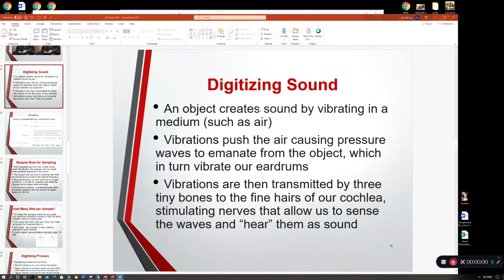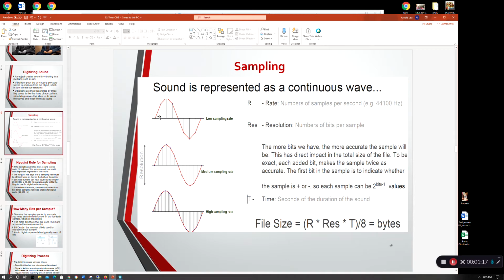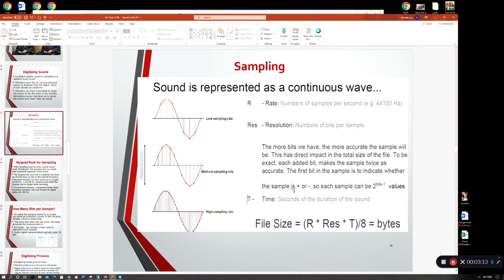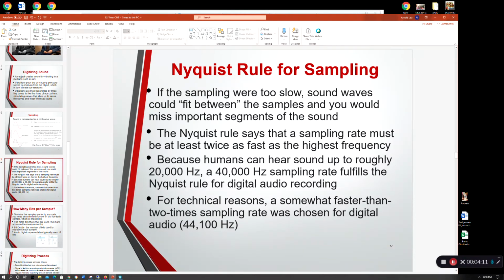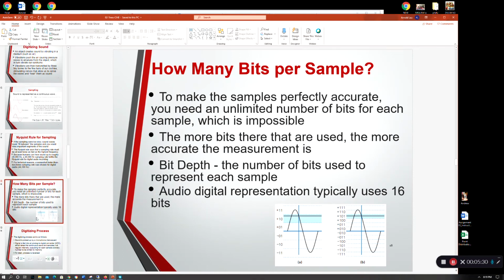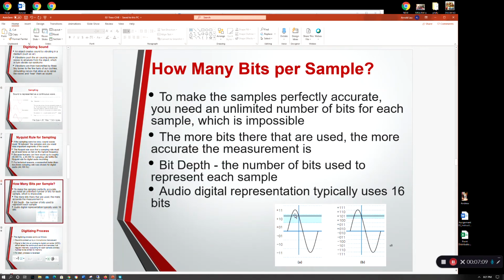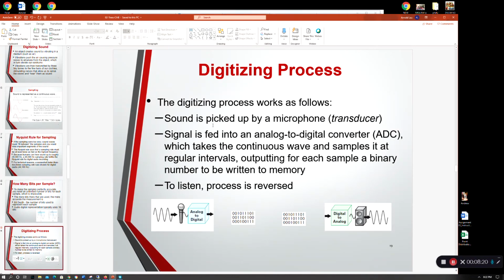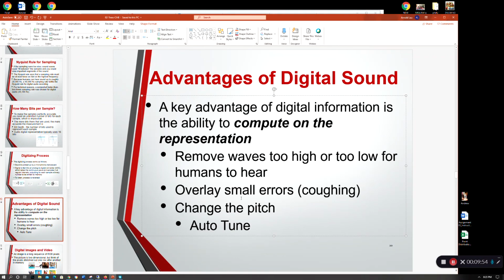5Digitizing Sound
CS170 Digitizing sound